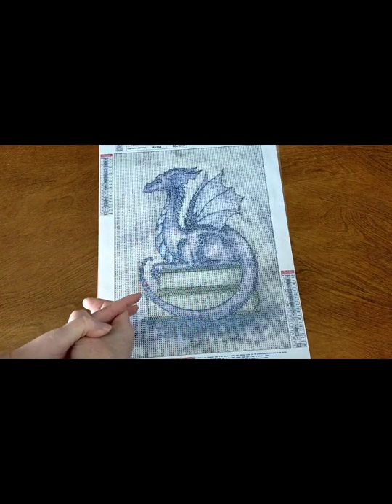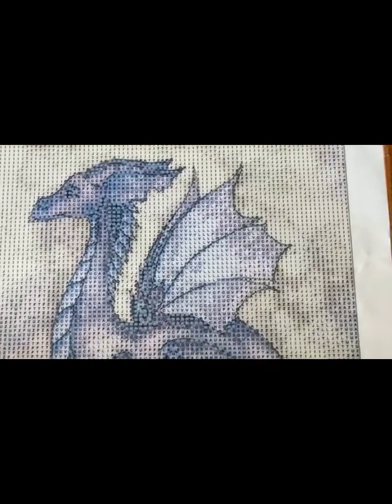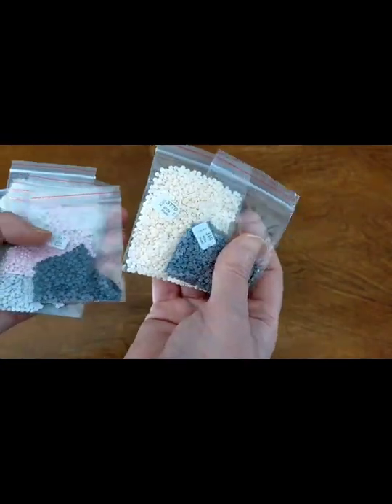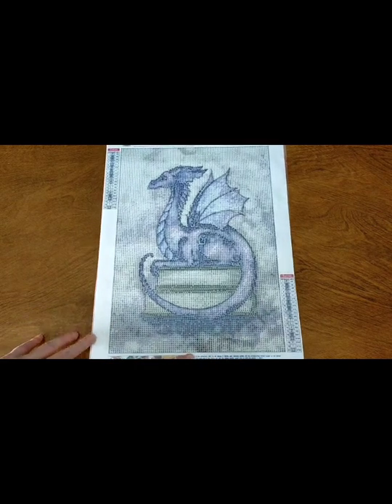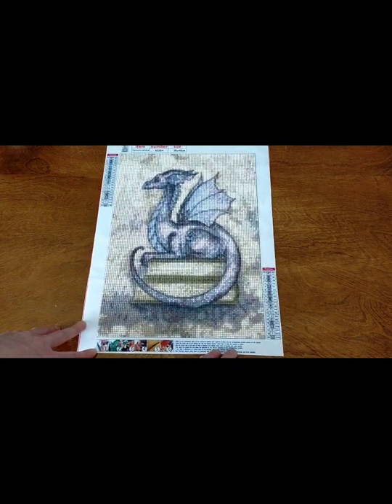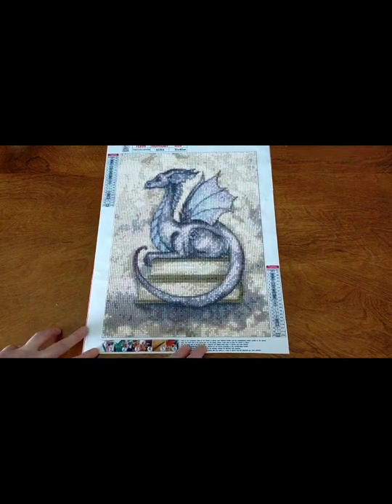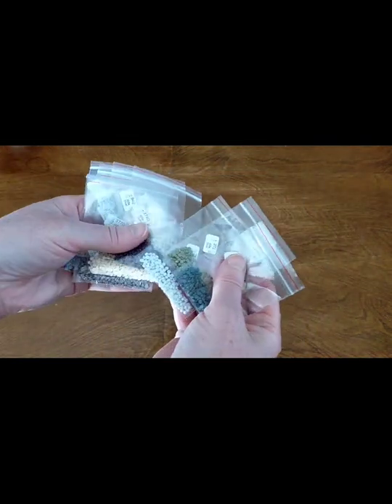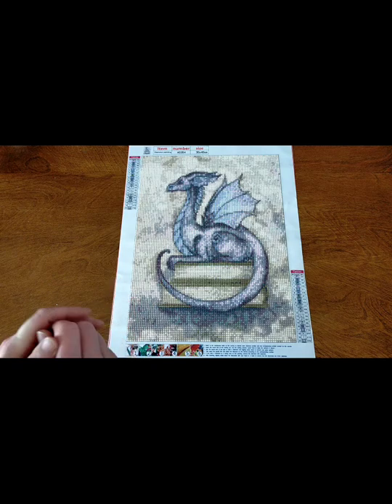Diamond Painting Review from onedaysaving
Diamond painting review of this beautiful diamond painting from OneDaySaving.

Also on TikTok!

Also on TikTok!